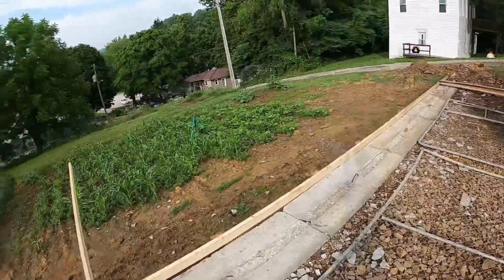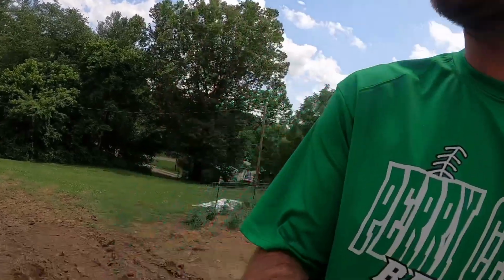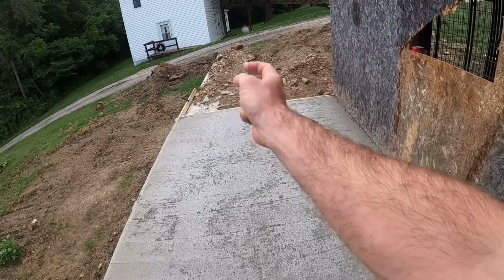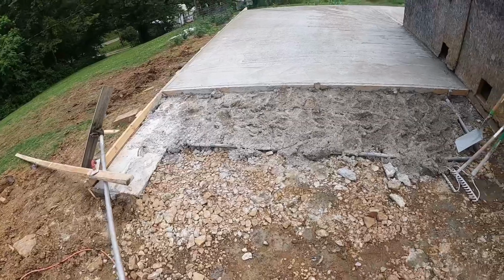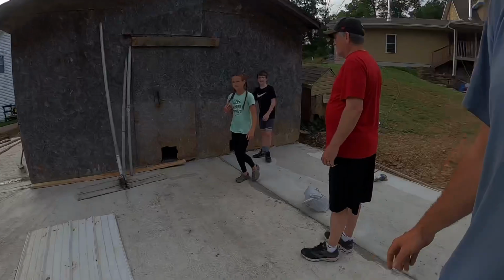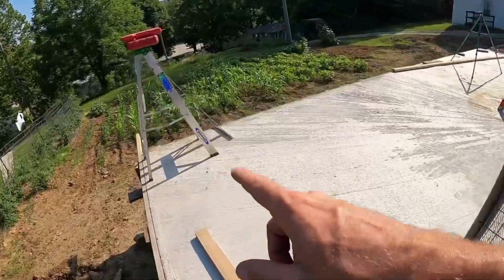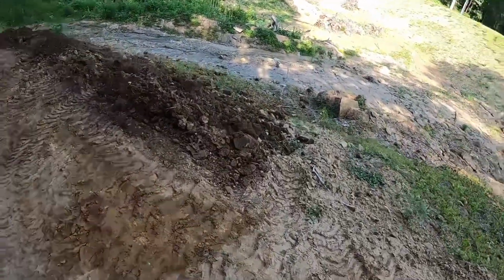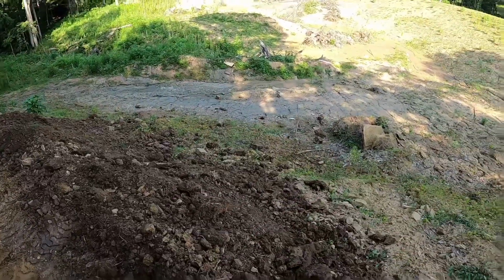Kennel Reno Pour day didn’t go as planned!!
Pouring concrete on the kennel Reno.